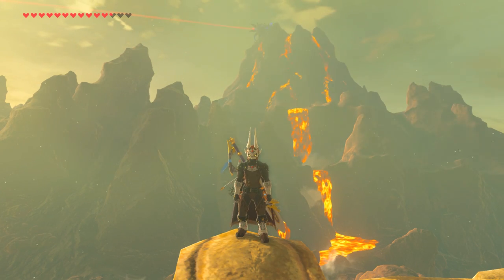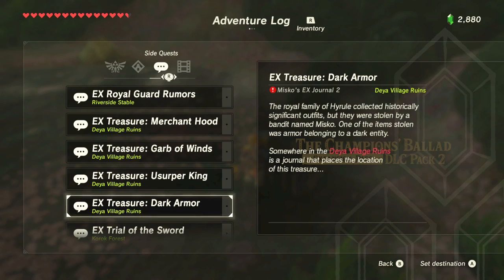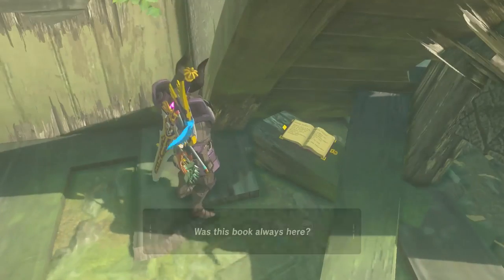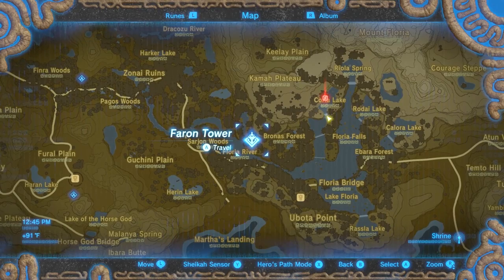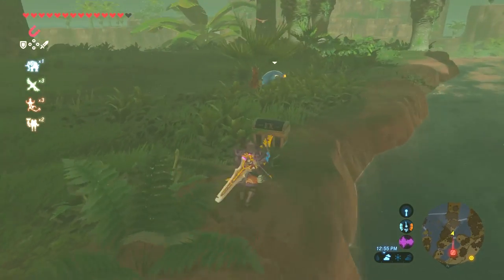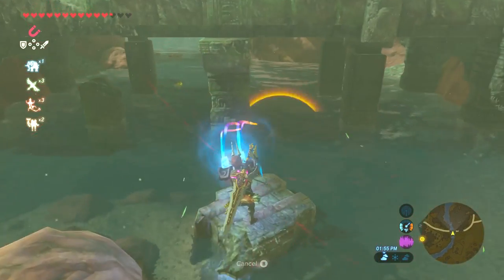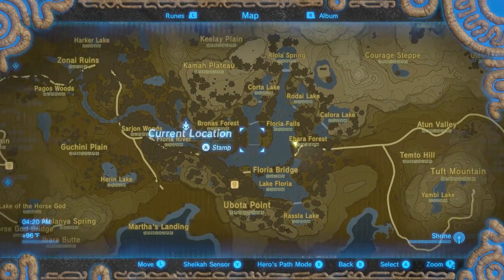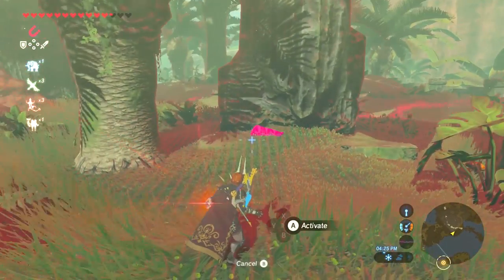Where To Find The Dark Armor Set In Zelda Breath Of The Wild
One of the new armor sets in the Champions Ballad DLc for Zelda Breath Of The Wild is the Dark Armor Set. This set is hidden in the world and you have to go out and find it yourself. Check out this guide and find out Where To Find The Dark Armor Set In Zelda Breath Of The Wild.